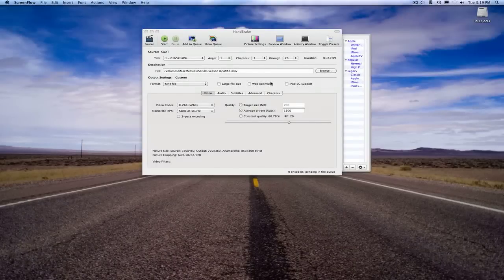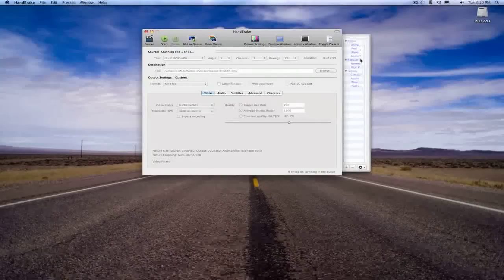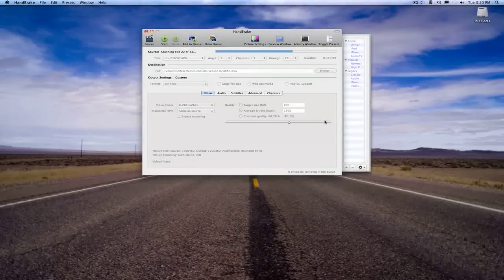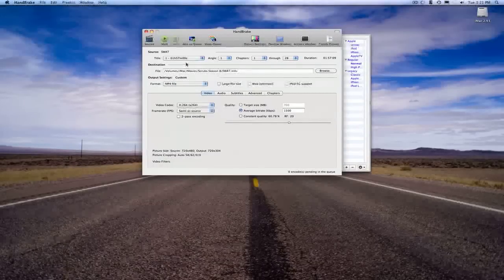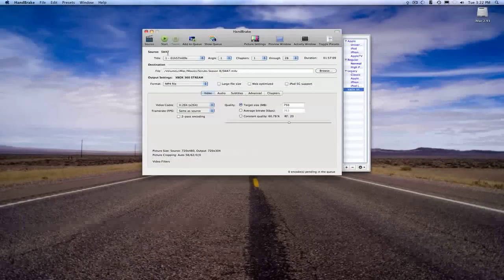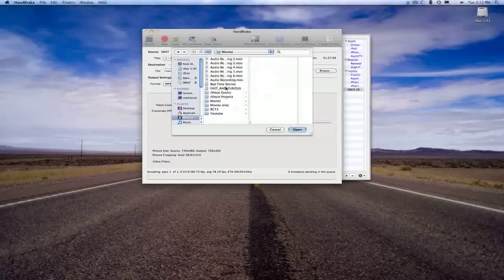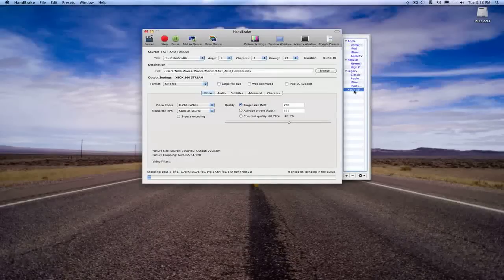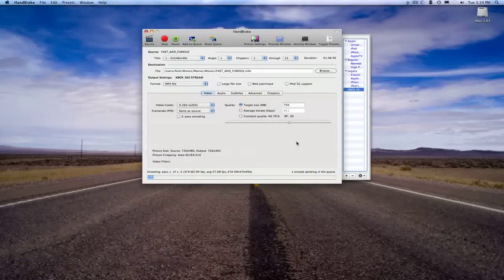How To: Rip DVDs onto a Mac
Easiest way to put DVDs onto your mac, hands down.